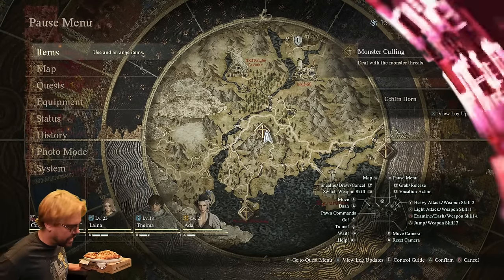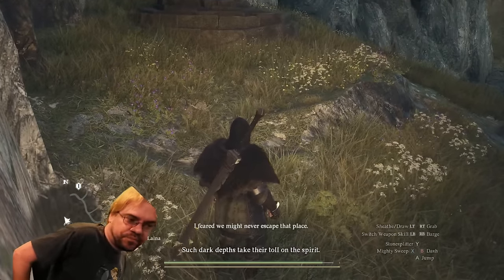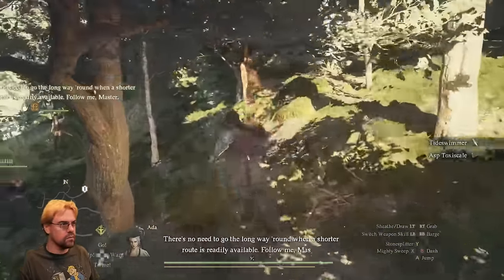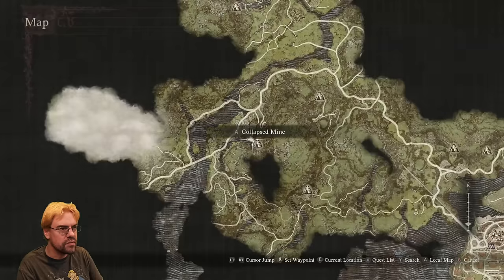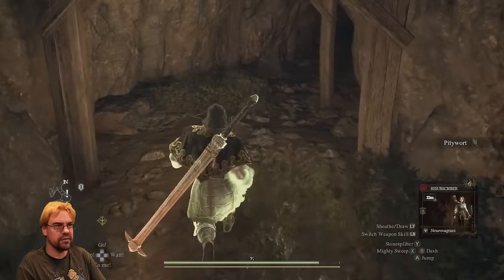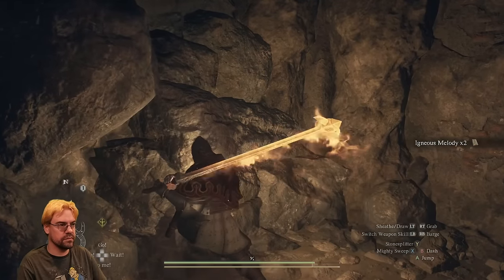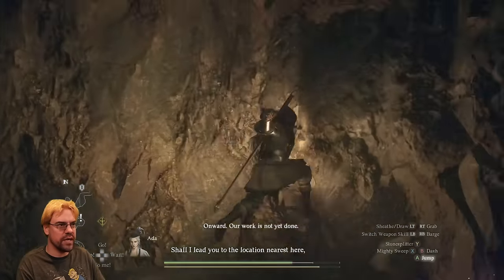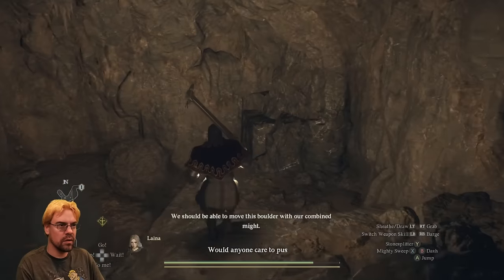CohhCarnage Plays Dragon's Dogma 2 - Part 29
Cohh jumps into Dragon's Dogma 2 to see what it has to offer.